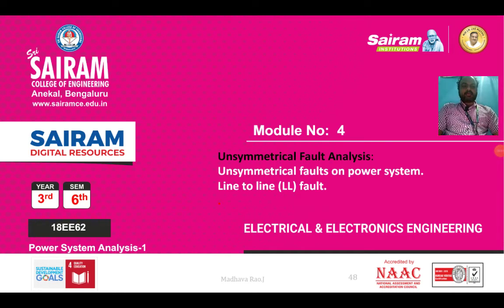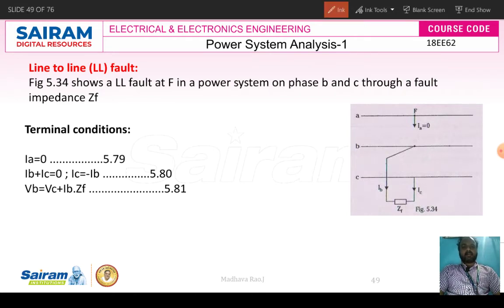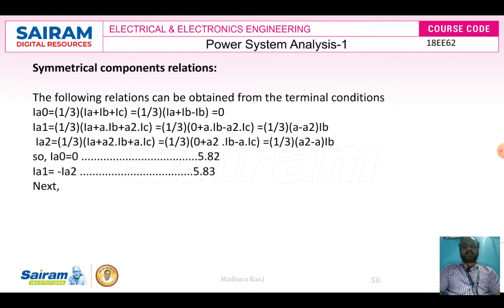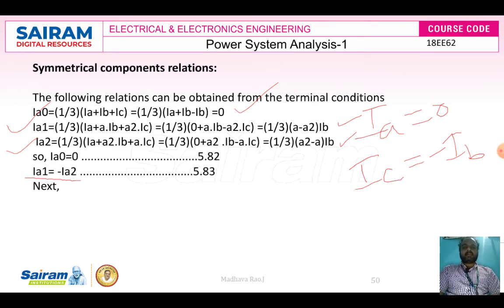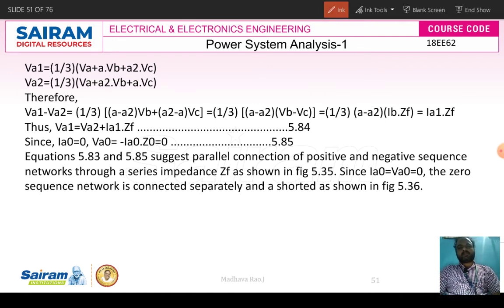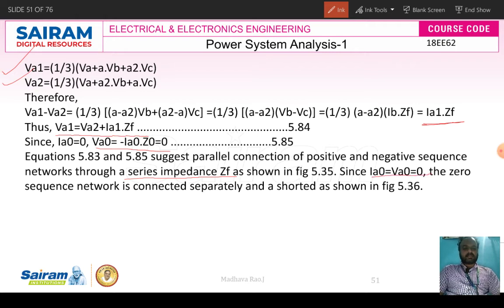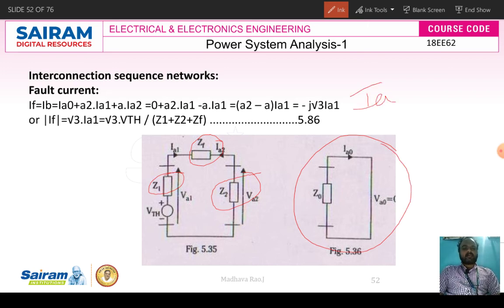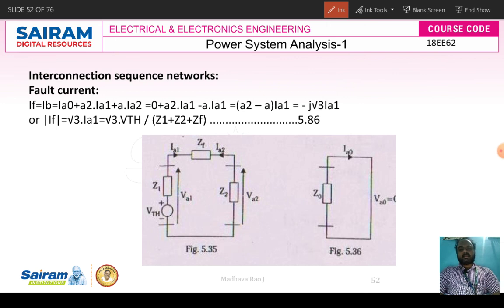Lecture Video 9_18EE62_Module_4_ LL Fault on Power system_Madhava Rao.J